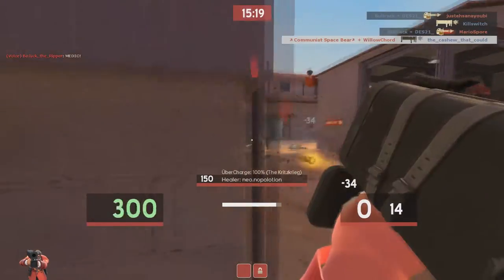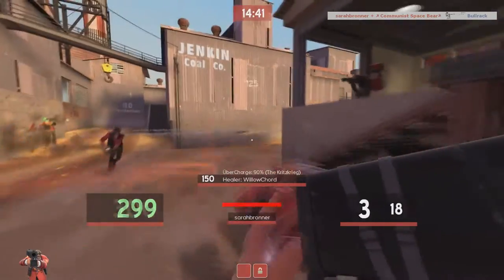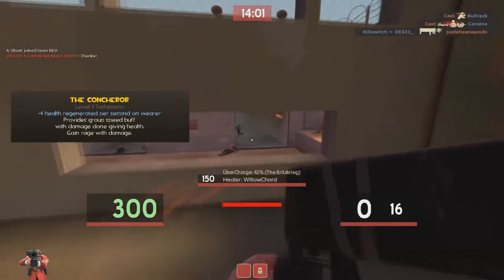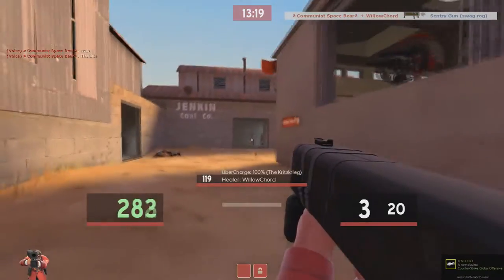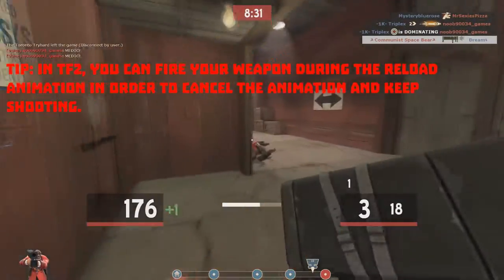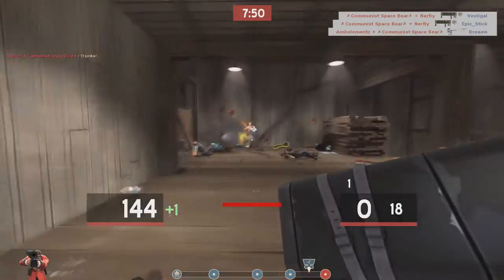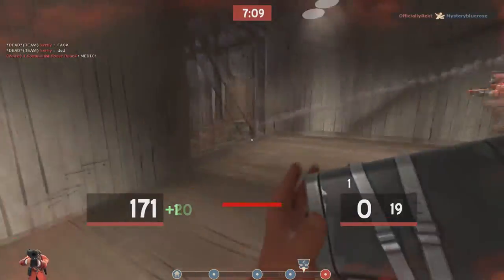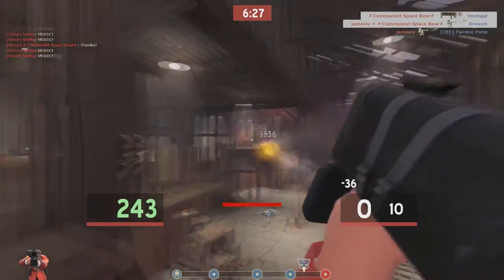TF2 Loadout: Tank Soldier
Loadout is a series where we look at different loadouts in TF2's variety of weapons and see how they preform on the battlefield. In this video we take a look at the Black Box, Conch, and Disciplinary Action.